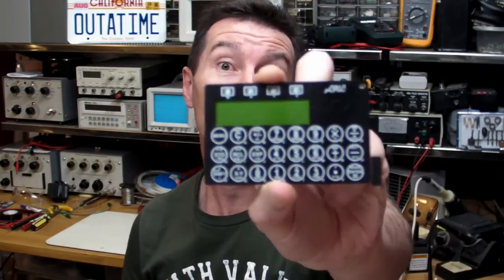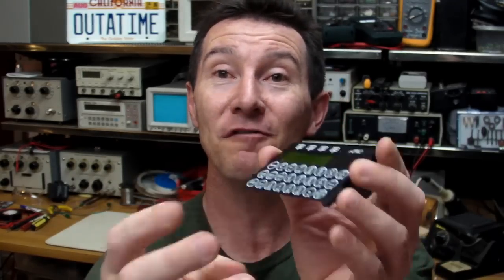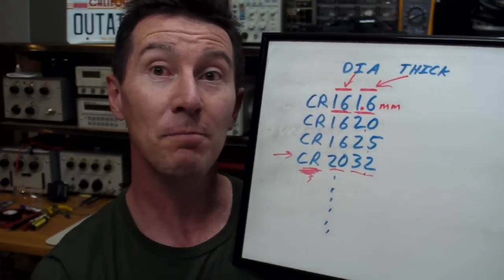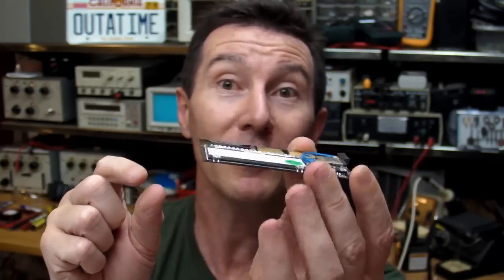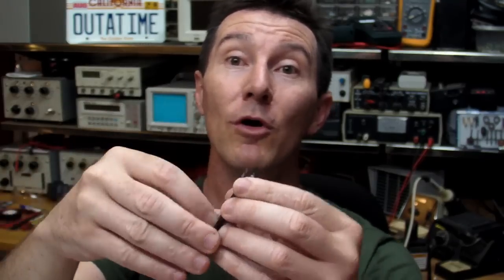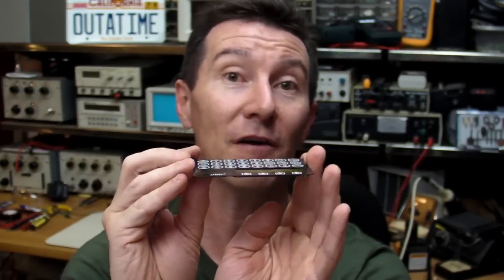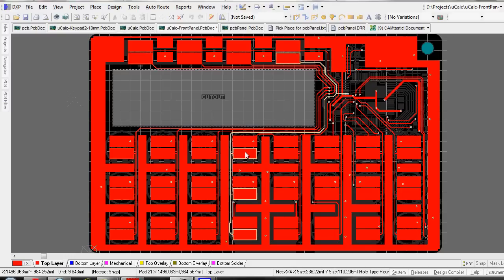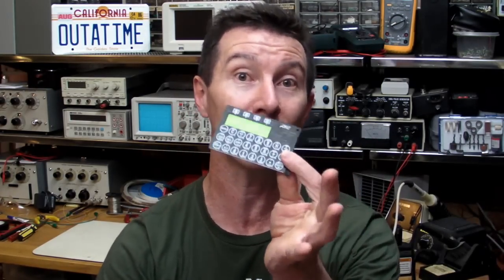EEVblog #130 - The µCalc Credit Card Scientific Calculator / Computer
Dave describes the design of his open source hardware µCalc credit card sized calculator / computer.
Specifications:
PIC 24F 16 bit Processor, 256KB Flash, 16KB SRAM, 64KB serial flash user memory, 3-Axis tilt sensor, Micro SD card, capacitive touch sensing keypad, 128x64 dot matrix display.